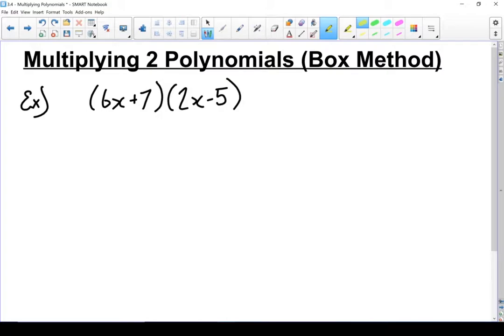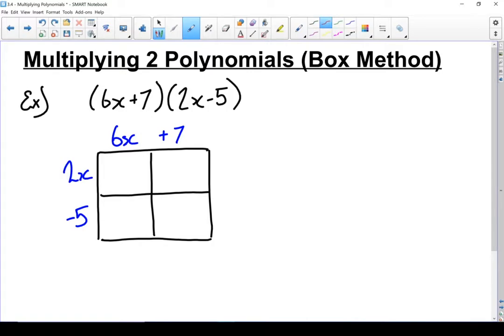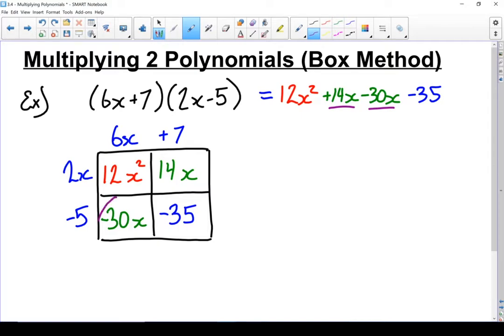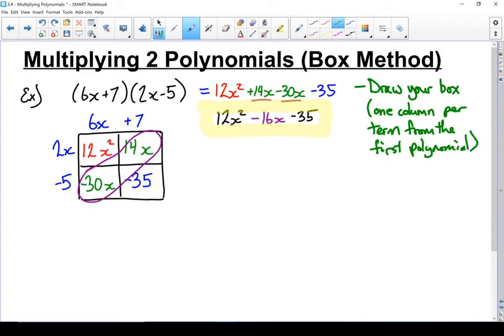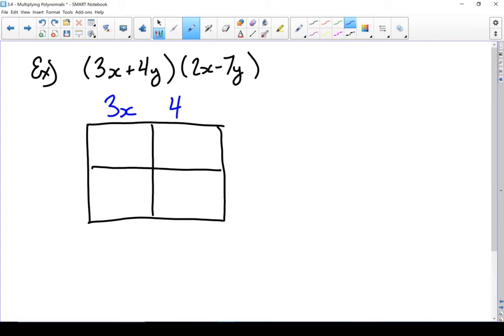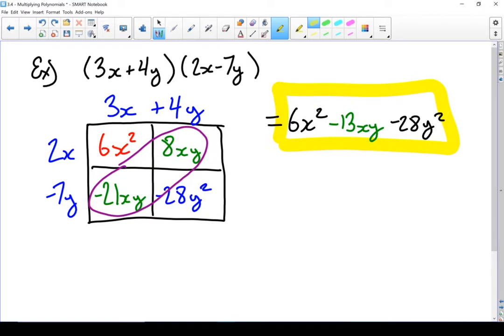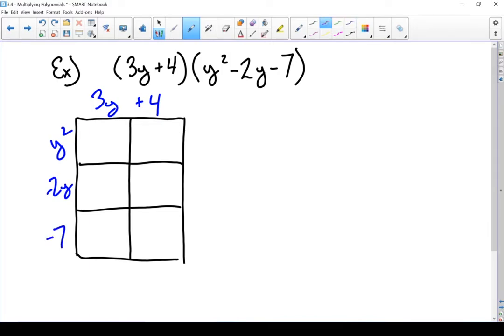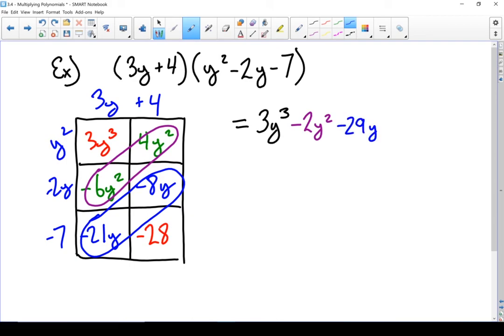FPC 10 - 3.4 Multiplying Polynomials - Box Method - (3 of 3)